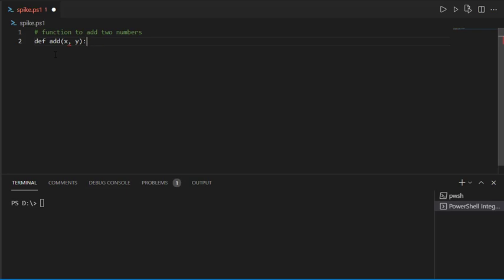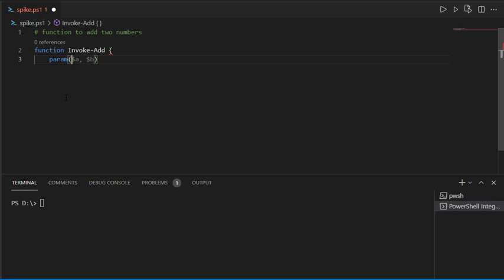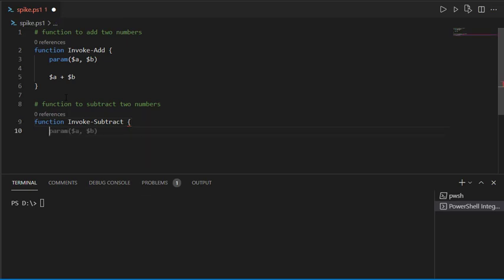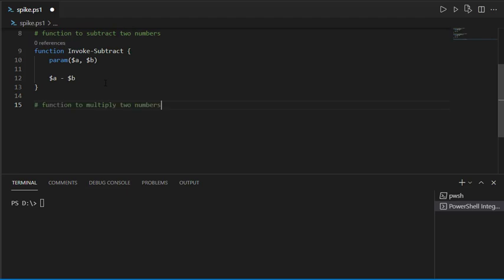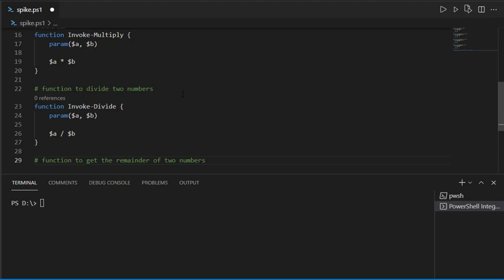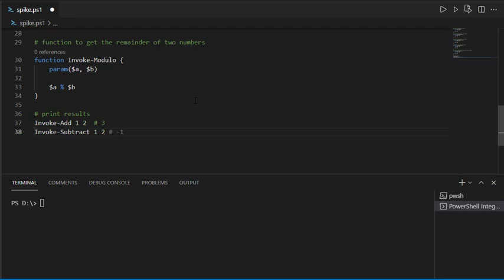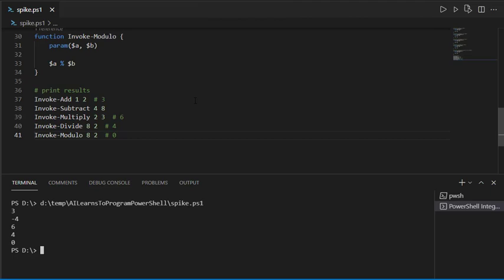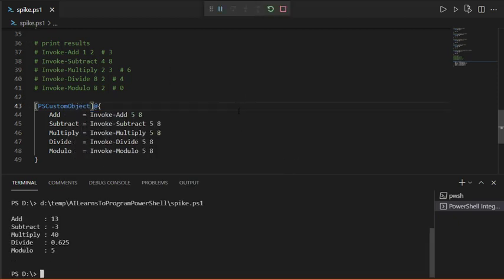AI Learns To Program PowerShell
I let GitHub Copilot generate smart code suggestions within the context of a PowerShell script. It does 95% of the heavy lifting. Including code comments, function names, and more.